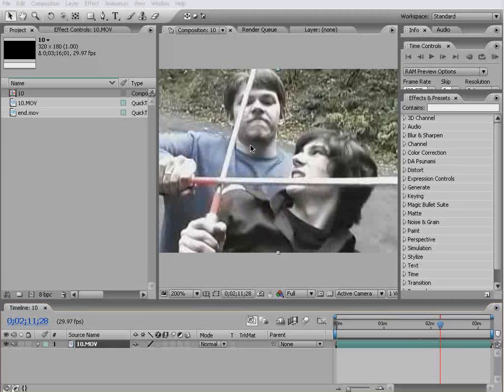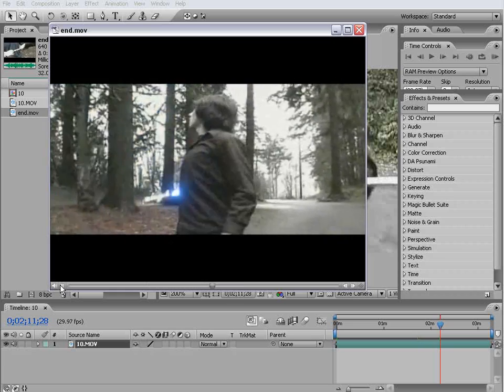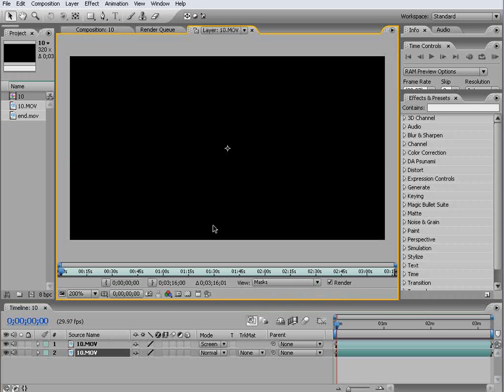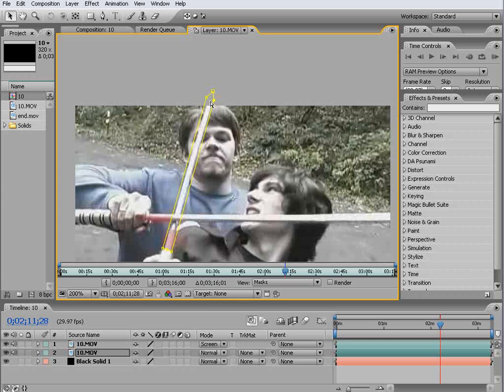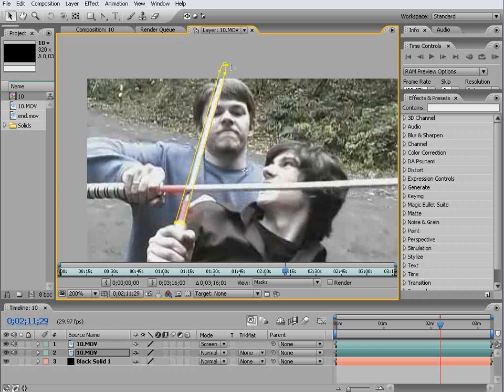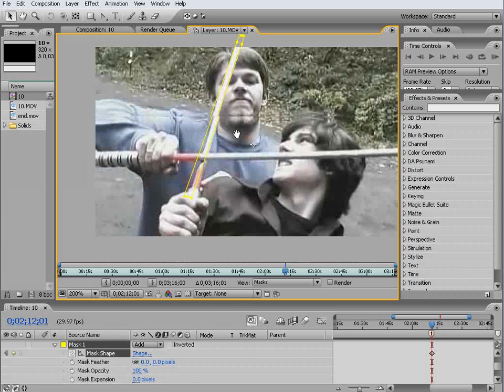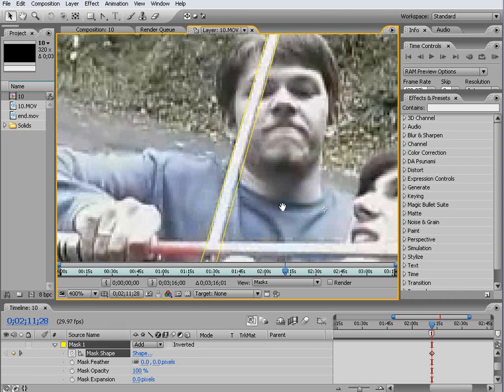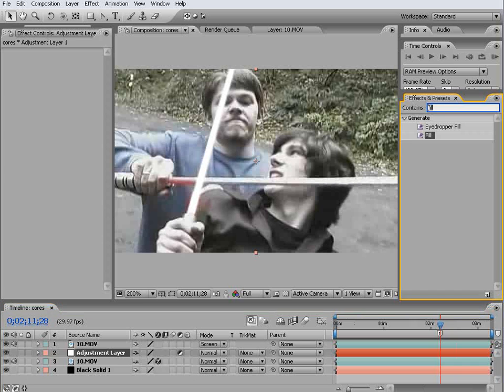How to Create Lightsabers with Adobe After Effects (1/2)